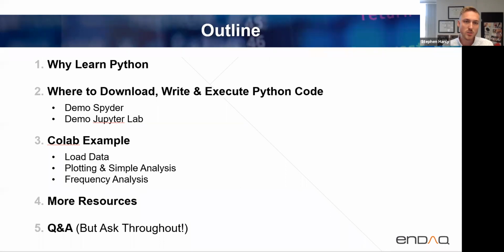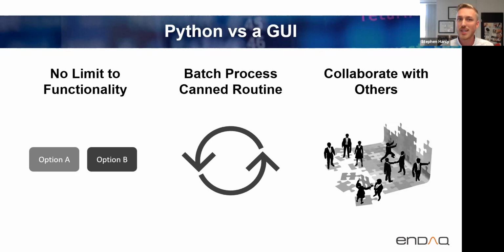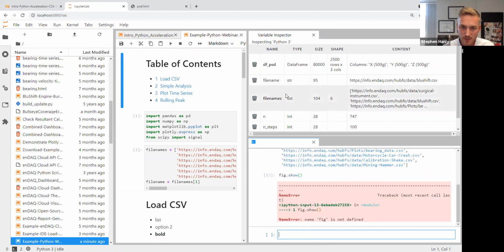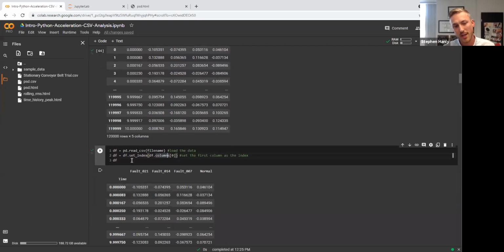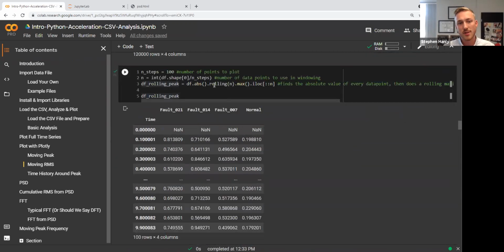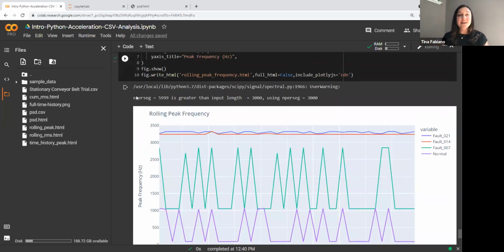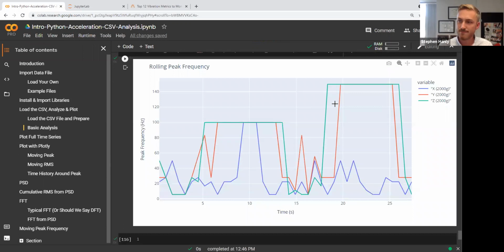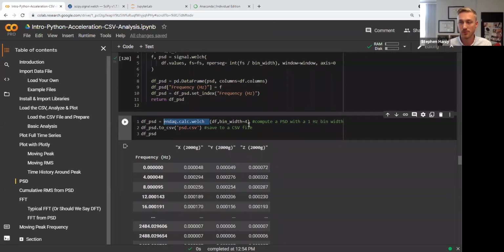Python for Mechanical Engineers: Why and How to Switch to Python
Python is a powerful programming language to use in data analysis, but many mechanical engineers don't use it. If you're a mechanical engineer looking to get more out of your data analysis by using Python but are unsure of where and how to start, you're in the right place.

In this video, Steve Hanly, VP of Product at enDAQ, will explain the value of migrating to Python and give you some resources to get you started. You'll also see a vibration data analysis demonstration using Google Colab (a tool where you can run Python code for free).

🐍 Don't forget to check out our open source enDAQ Python Library to help simplify your shock and vibration analysis!